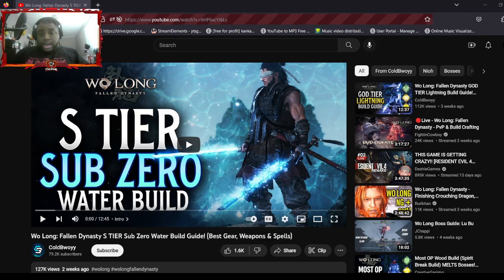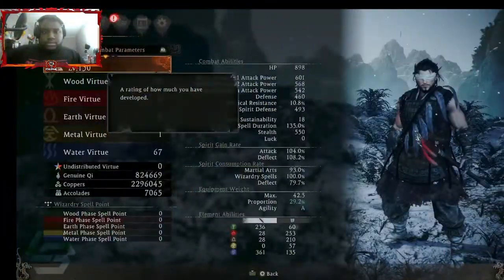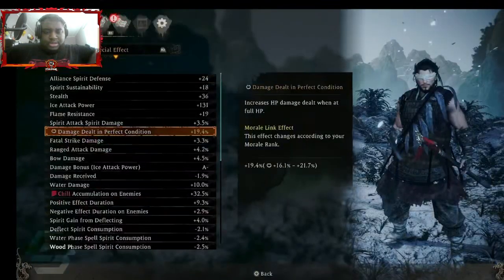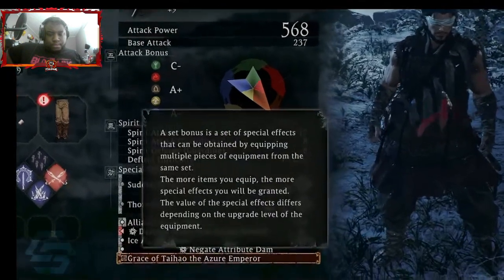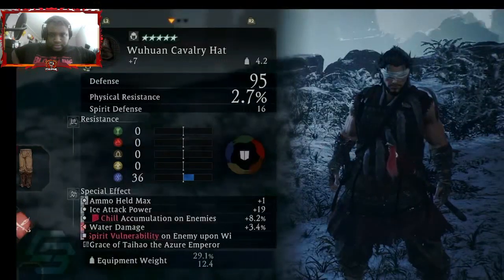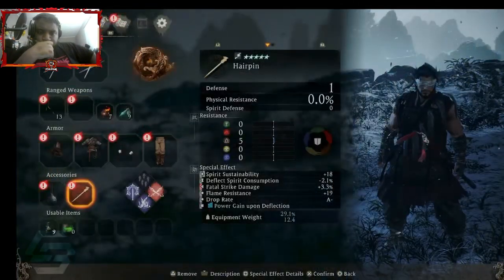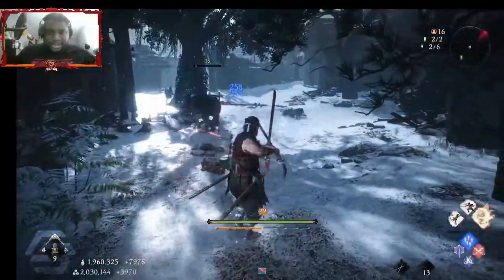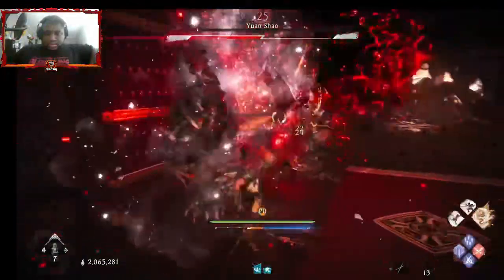YTSGaming Reacts Wo Long Fallen Dynasty S TIER Sub Zero Water Build Guide Best Gear,Weapons & Spells